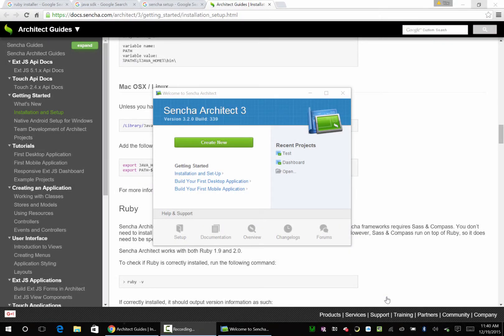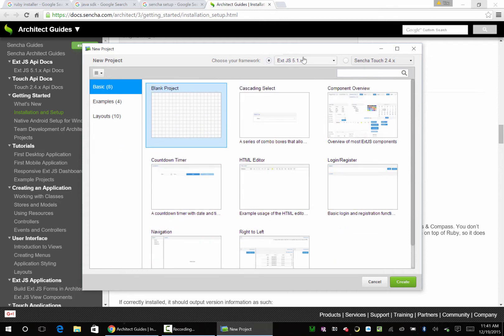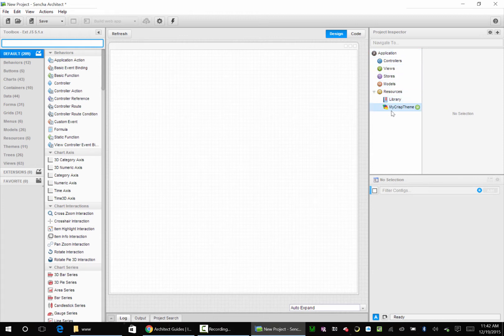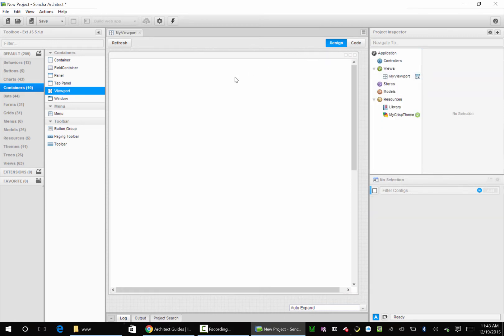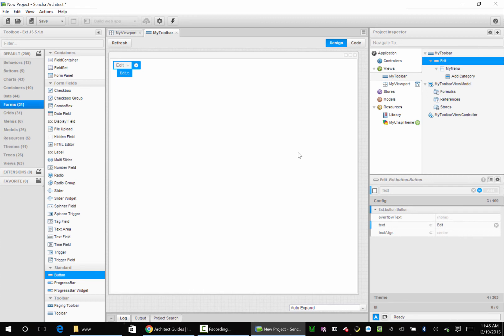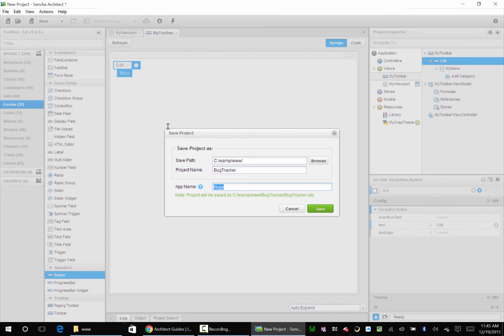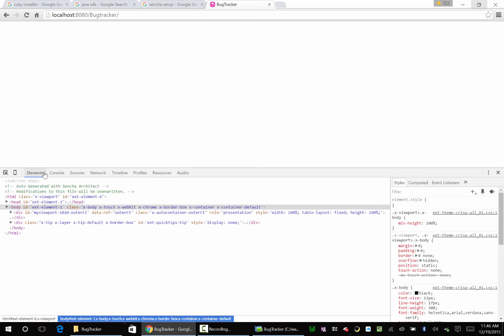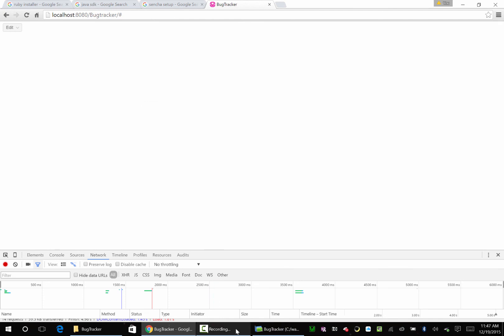Sencha Architect Chapter02 lesson01 First Architect App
Lets dive in and create our first Architect application